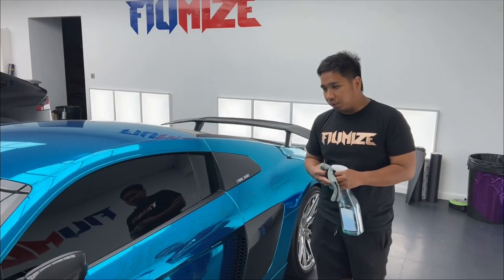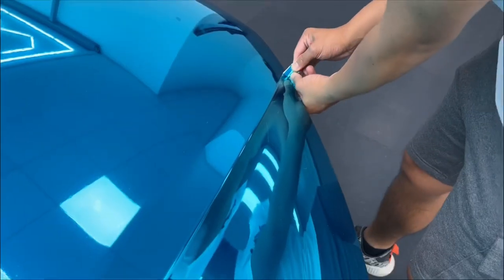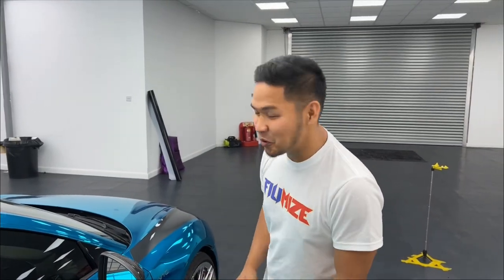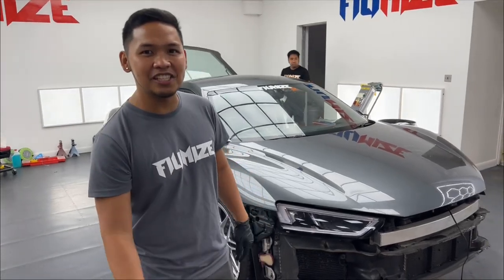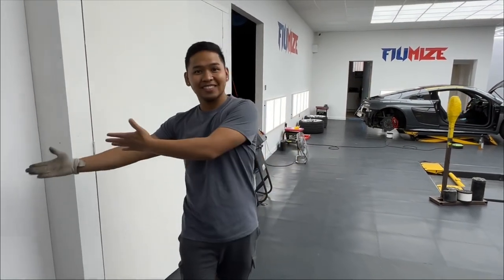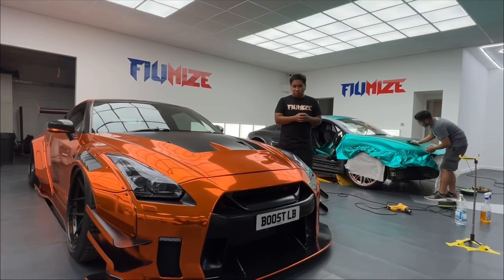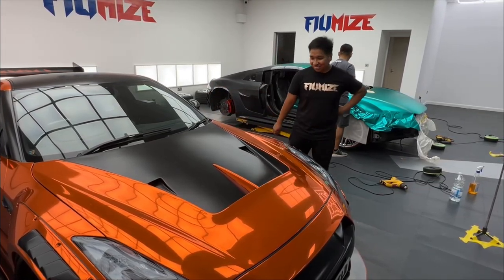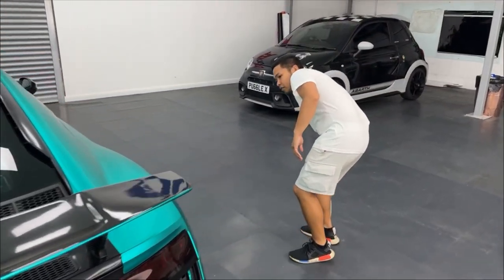Mark Says Goodbye To His Signature Wrap Colour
Marks signature colour Light Blue Chrome wrap gets stripped off his Audi R8 and Nicco says Hello to an old friend.

What do you think of his new colour choice and little finishing touches?